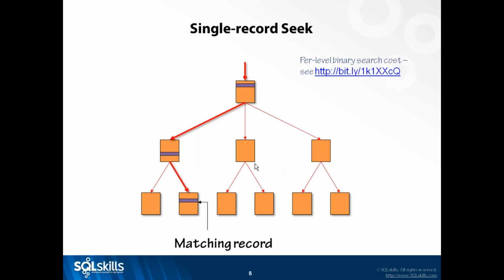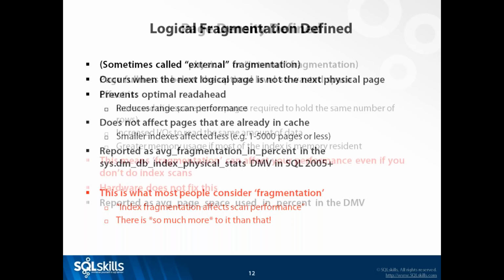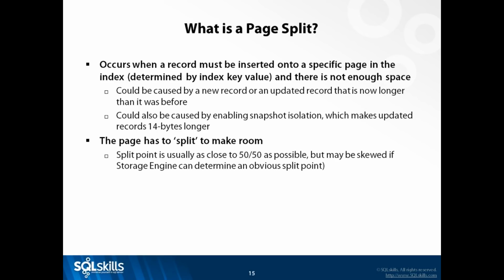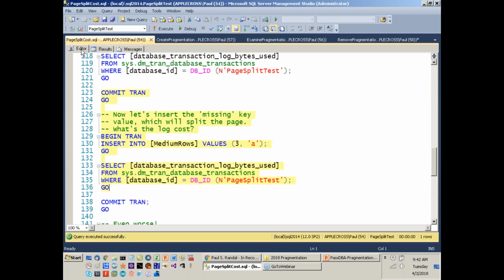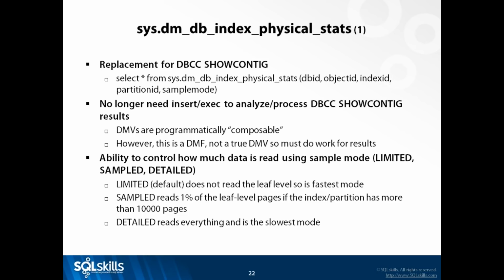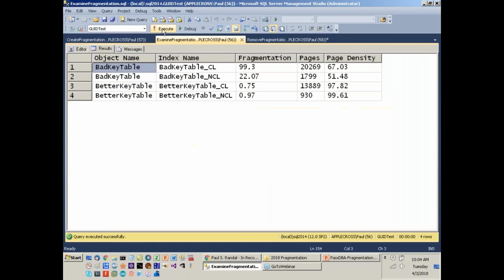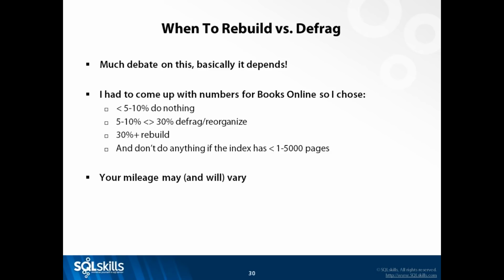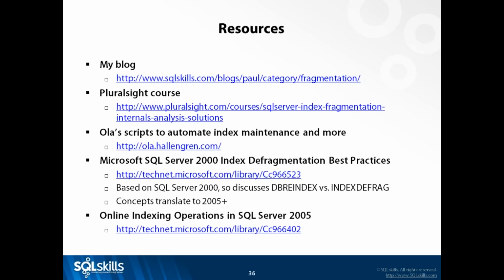Index Fragmentation Internals, Analysis, and Solutions Paul Randal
As soon as you have more than one index on a table, you're going to start seeing fragmentation. Many people know that this fragmentation is bad, but why is it bad? And what is the best way to get rid of it? Come find out from the person who wrote the tools for detecting and removing index fragmentation. In this session, you’ll learn how fragmentation occurs and why the process that leads to it can often be as damaging to performance as the fragmentation itself. You'll also learn how to test for fragmentation, the different methods of removing it, and everything you need to consider when putting together an appropriate fragmentation-management strategy.

Paul’s an author, consultant, and top-rated speaker having spoken at PASS, TechEd, SQLintersection, and numerous other events around the world. He spent 9 years working on the SQL Server team, writing DBCC CHECKDB, and ultimately responsible for the entire Storage Engine. In 2007 Paul left Microsoft to co-own and run SQLskills.com, and has been a SQL Server MVP ever since. When he's not tweeting, blogging, or helping someone recover from a disaster, he's likely to be underwater somewhere in the world with his wife, Kimberly L. Tripp.